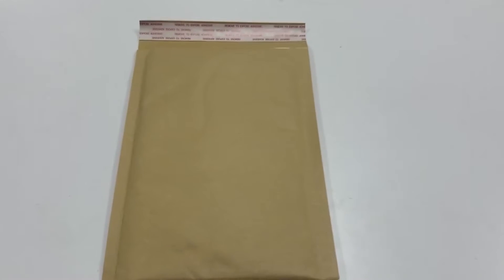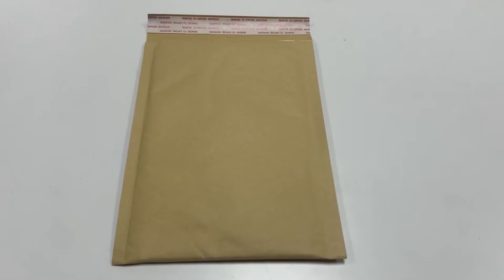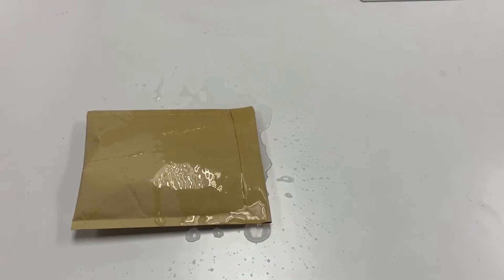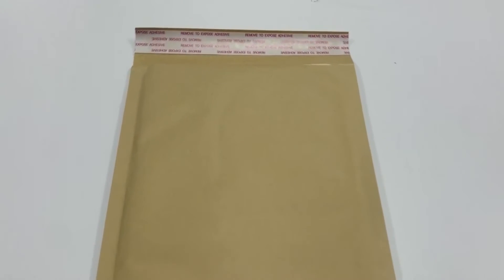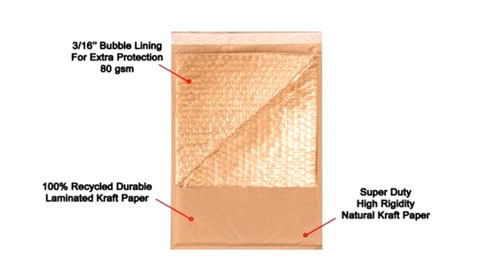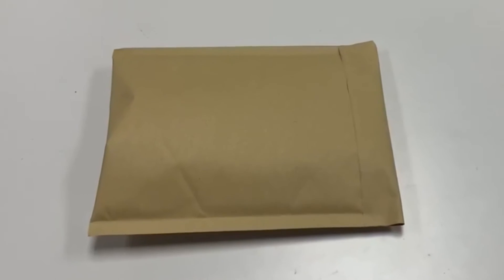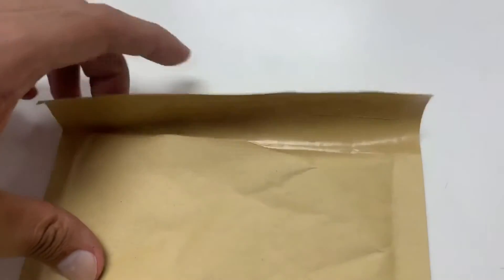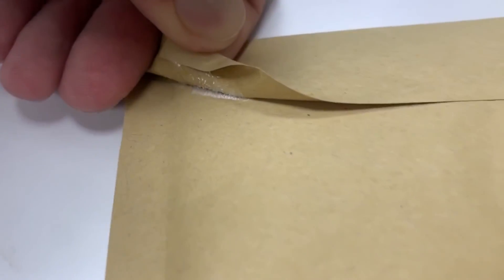📬 Kraft Self Seal Bubble Mailers Natural Brown Padded Envelopes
Solid color packaging mailers feel nice to the touch and are perfect for handwriting, labeling and stamping.